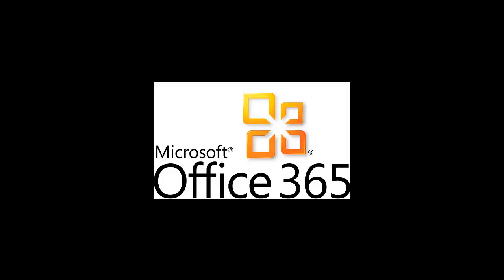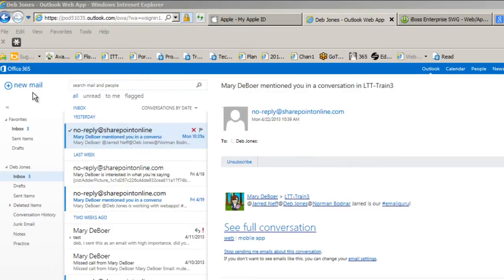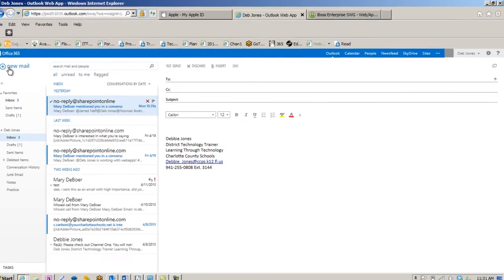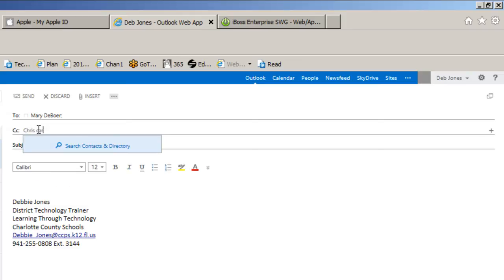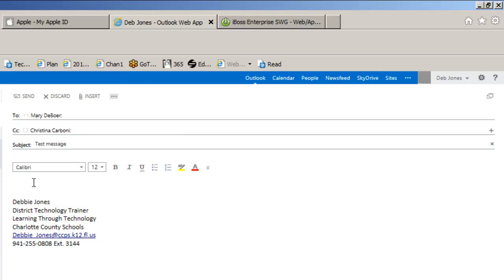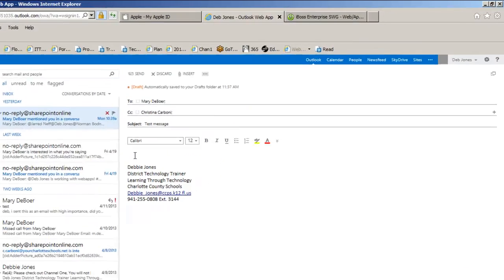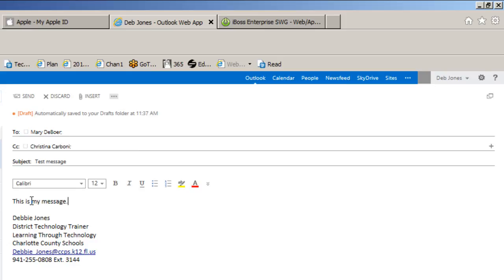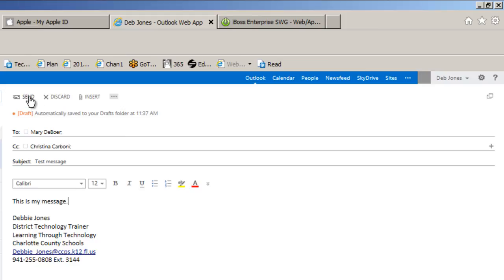How to write an email message in Outlook app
Directions for CCPS employees to write an email message using Microsoft Office Outlook app.